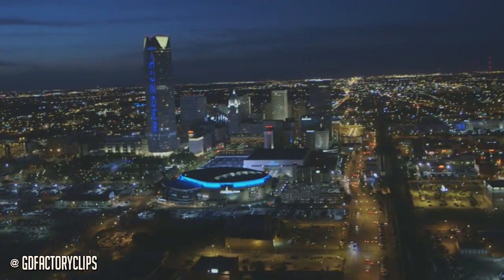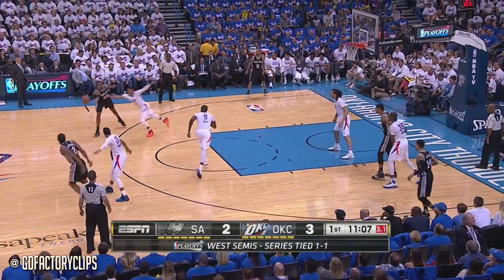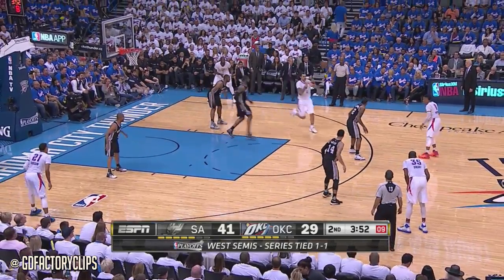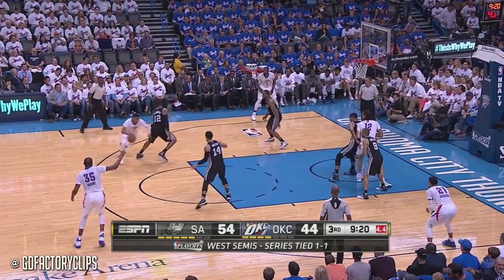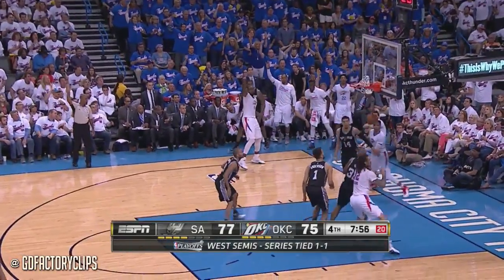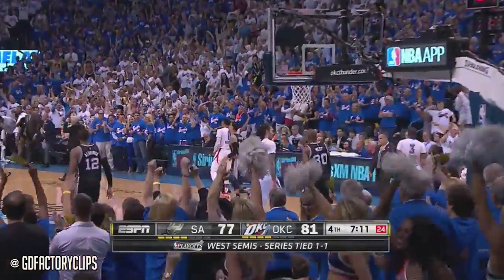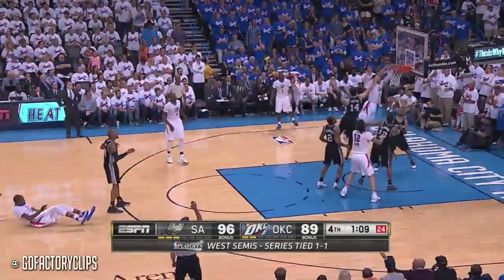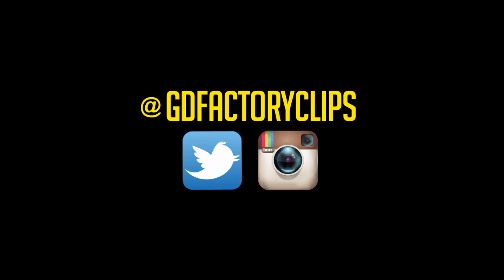Russell Westbrook Full Game 3 Highlights vs Spurs (2016.05.06) - 31 Pts, 8 Ast, 9 Reb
Become a monster. The Best jumping system! TRY LIMITED EDITION